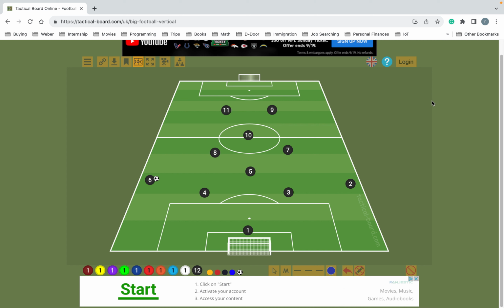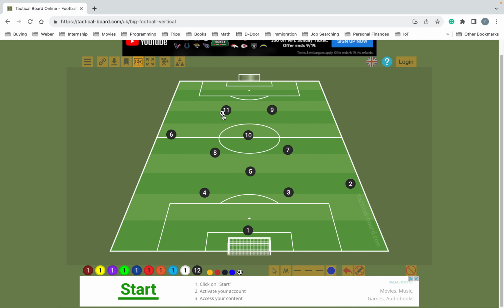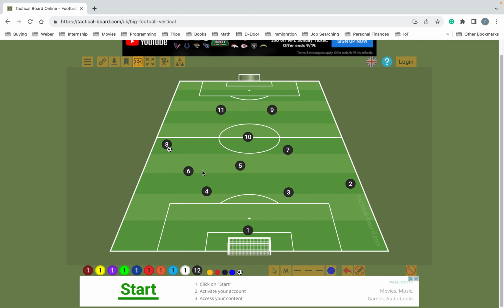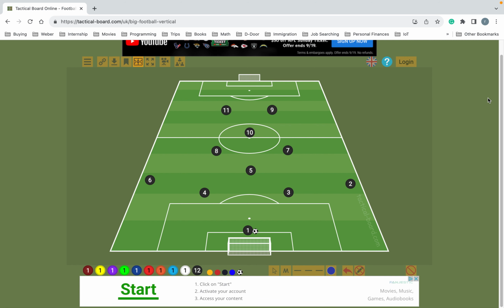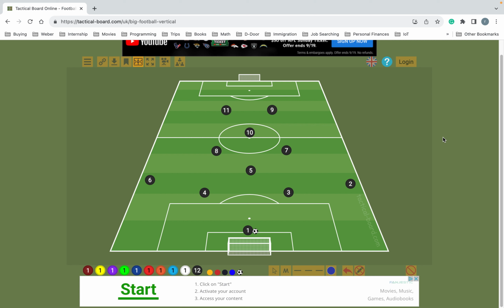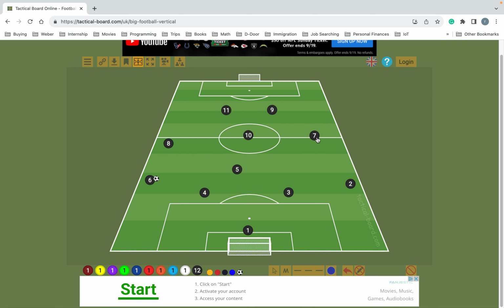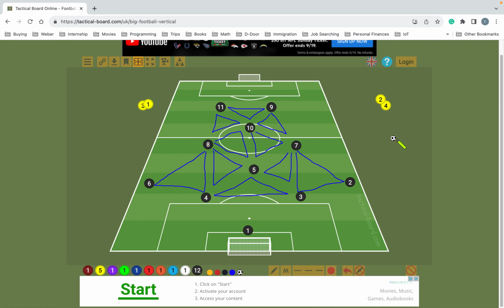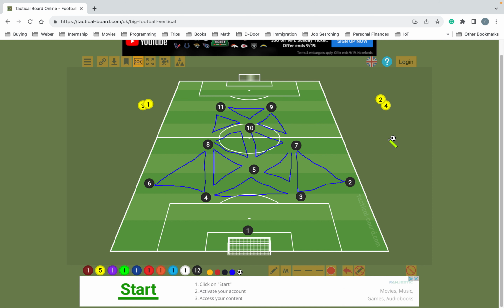Attacking Patterns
Topics:
- Outside Back Movement (Inverted vs Overlap)
- Triangulation
- Passing Option and Check Out
- CAM Free Roam
- Forwards Movement
- CM Width